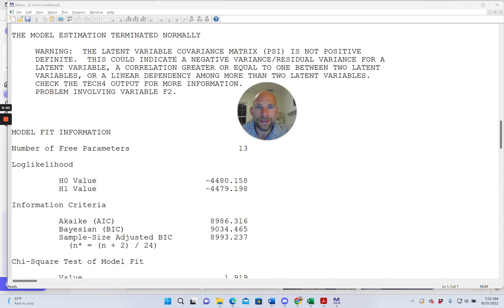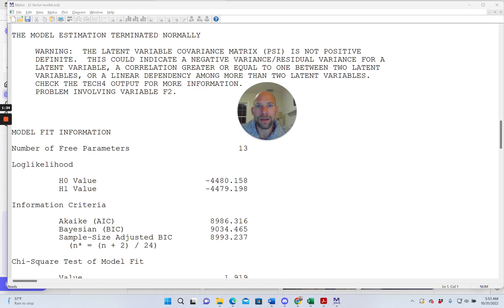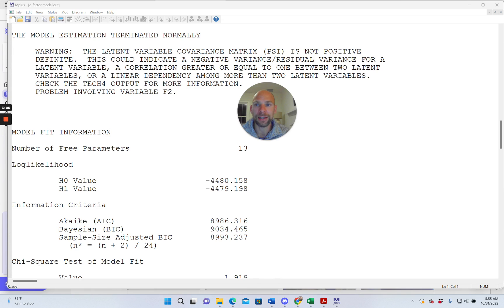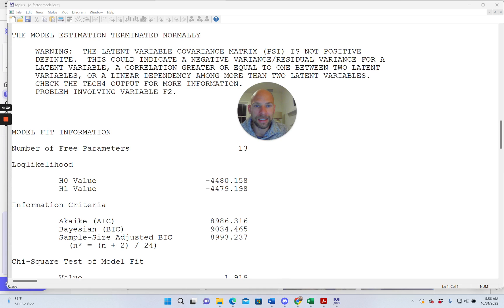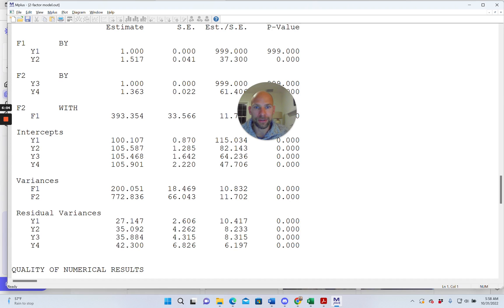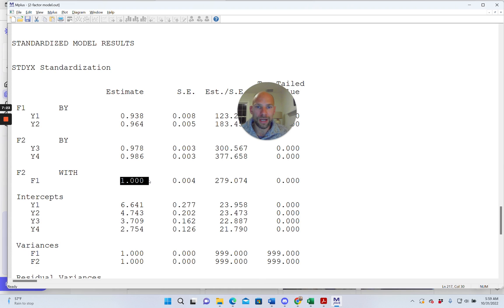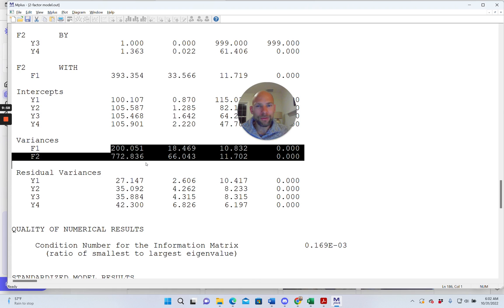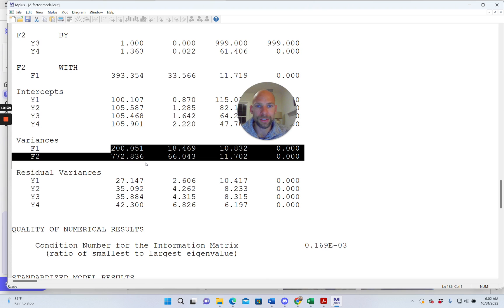Factor Correlation Greater Than 1 in Mplus???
QuantFish instructor Dr. Christian Geiser discusses a warning message about a non-positive definite latent variable covariance matrix in Mplus. This message may indicate an improper solution (Heywood case) in confirmatory factor analysis (CFA) or structural equation modeling (SEM).